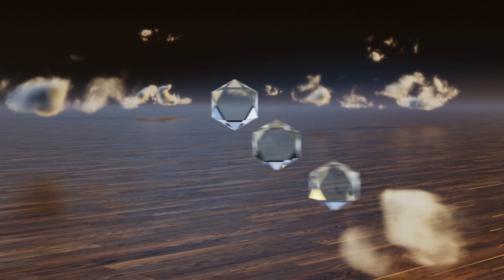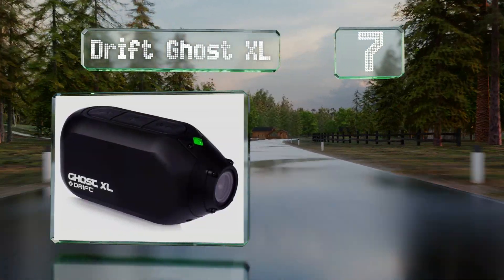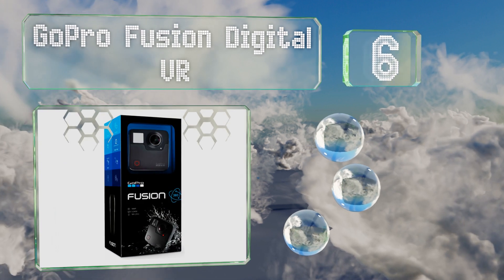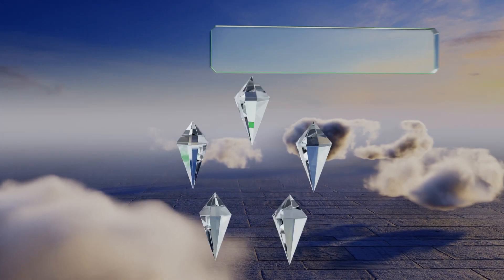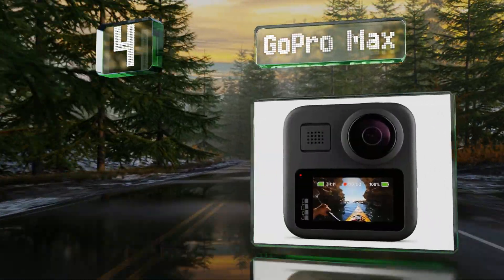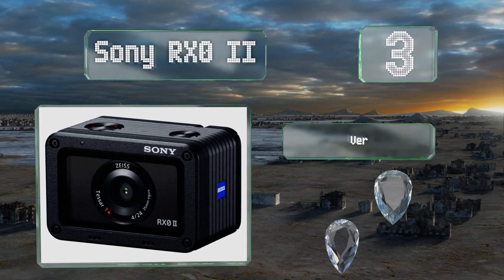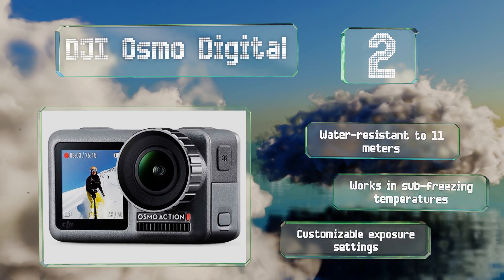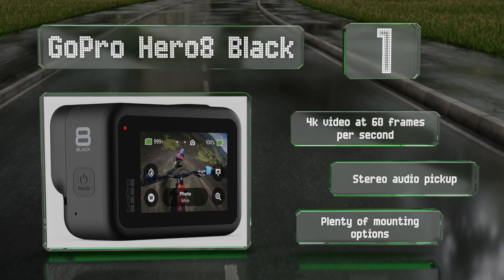8 Best Action Cameras 2020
Our complete review, including our selection for the year's best action camera, is exclusively available on Ezvid Wiki.

Action cameras included in this wiki include the garmin virb 360, dragon touch 4k, gopro hero8 black, sony rx0 ii, dji osmo digital, gopro fusion digital vr, gopro max, and drift ghost xl.

Action cameras are also commonly known as action cams and helmet cams.